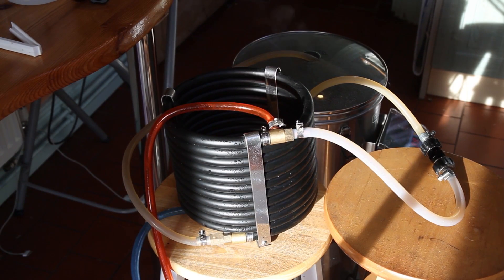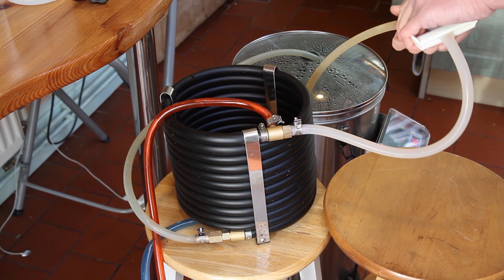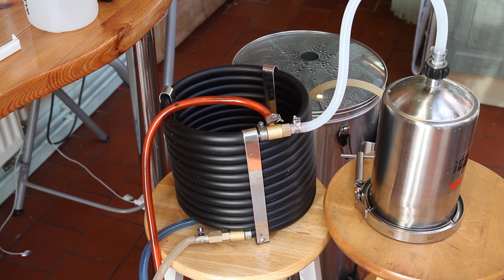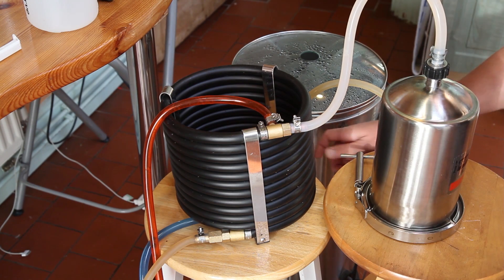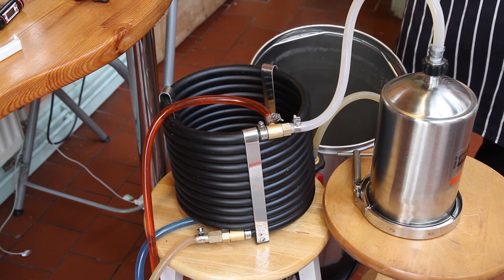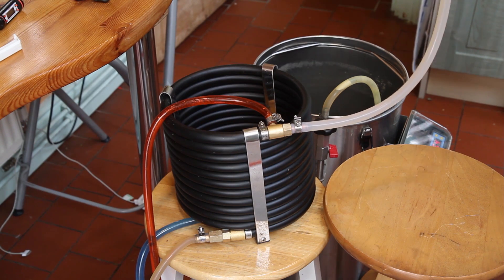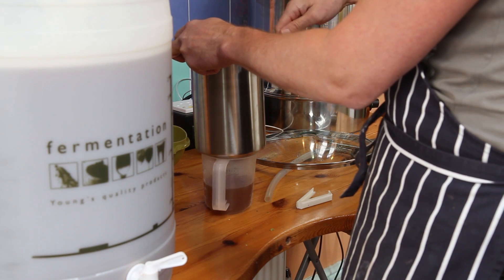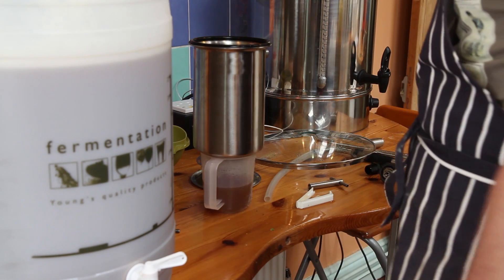Grainfather Brewing - Using a HopRocket part 2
I connect the HopRocket into the cooling cycle of the Grainfather and
find out if the Grainfater pump copes with it.